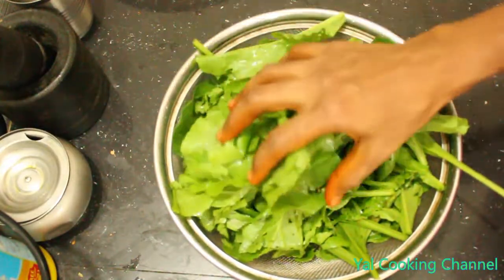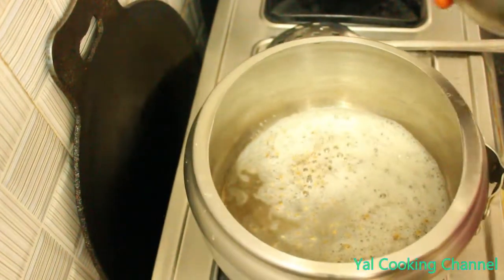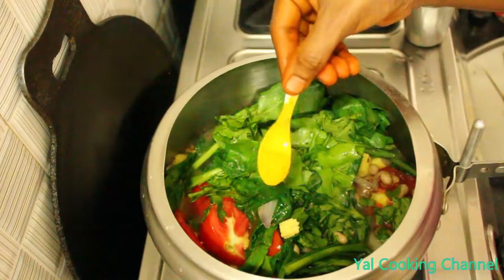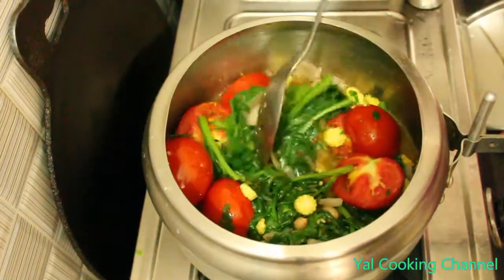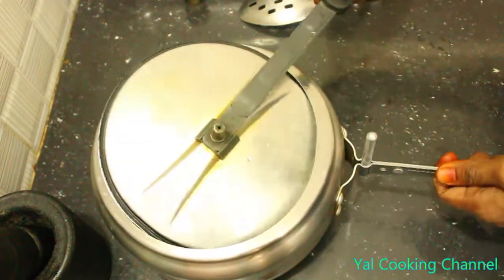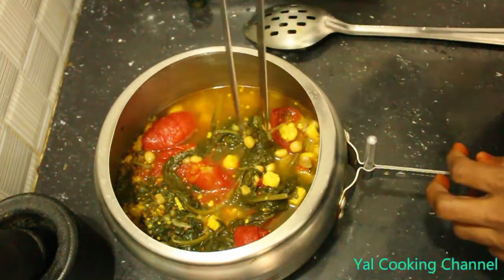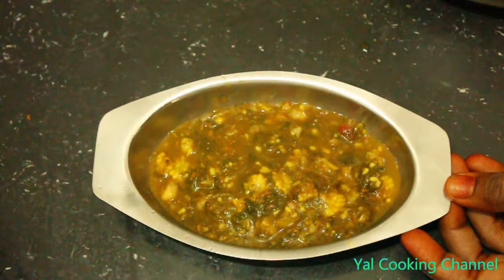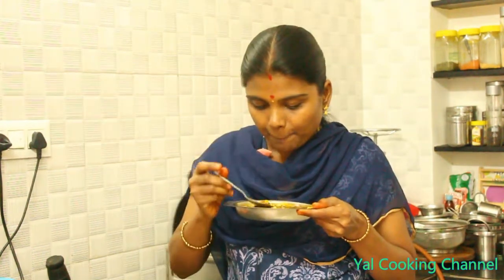Palak,Babycorn&Gorundnut Mixed Healthy Gravy/Simple Vegan Recipe/மிக சுலபமாக செய்ய கூடிய குழம்பு